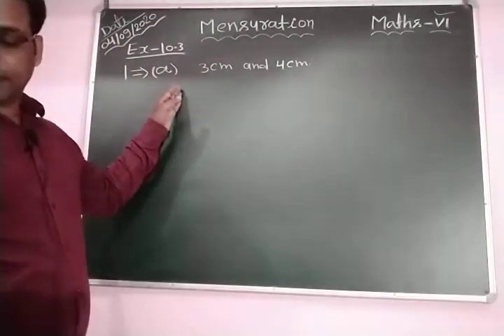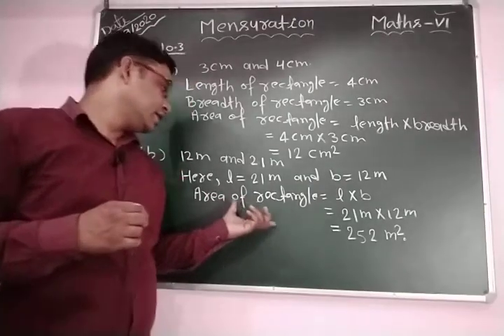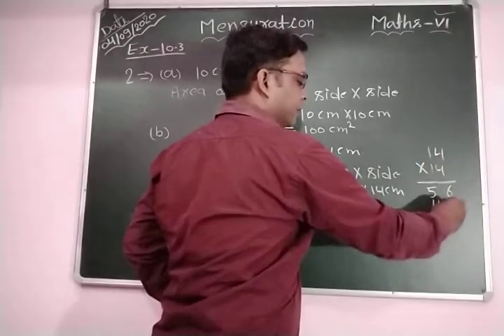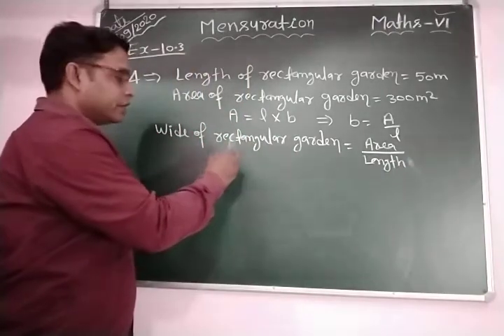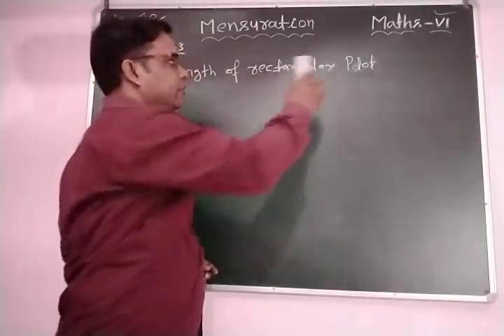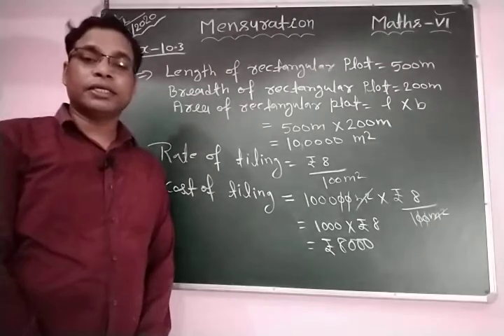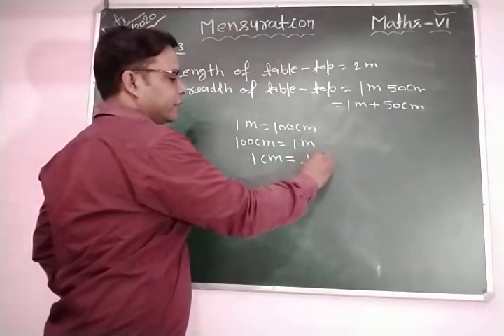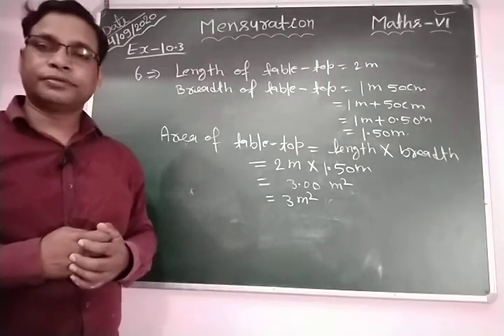Class VI Mathematics 04 09 2020 by Mr Ramesh Verma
Chapter-10,. Ex- 10.3   Q- 1,2,3,4,&5